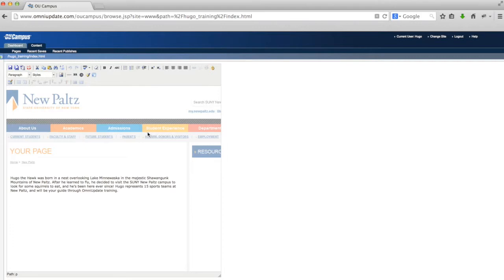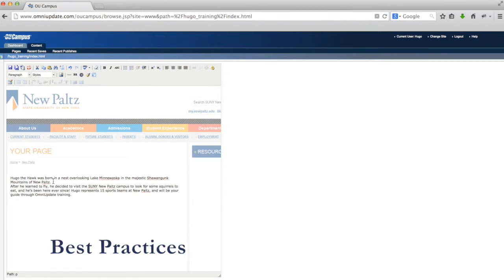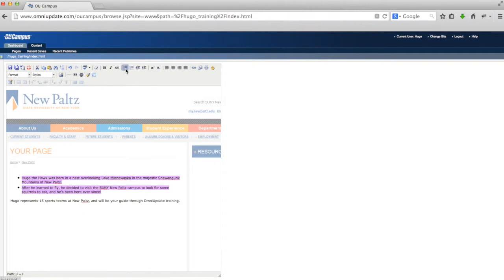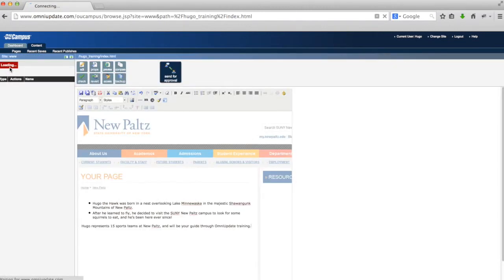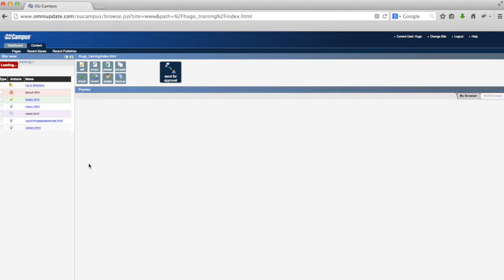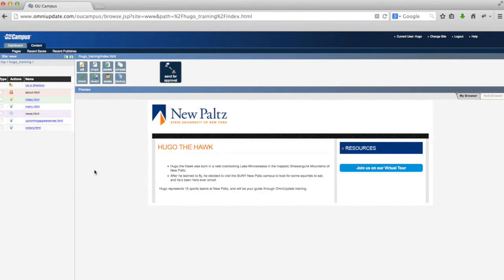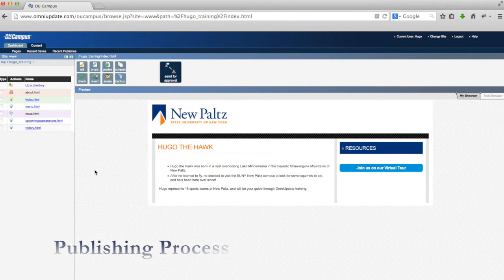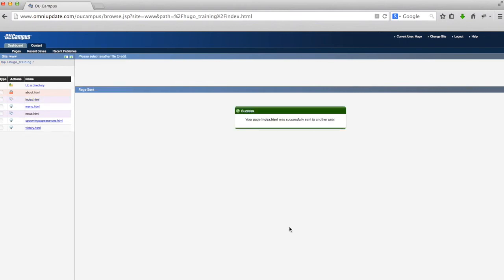OmniUpdate Training - Unit 2